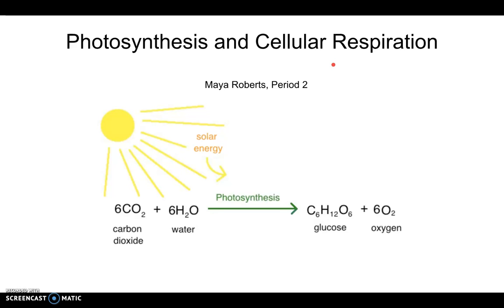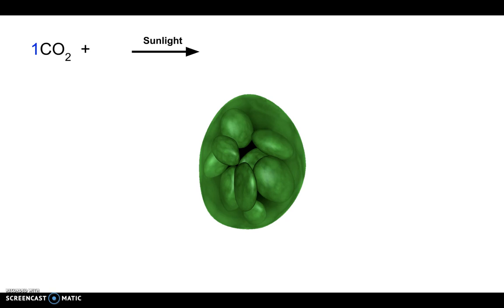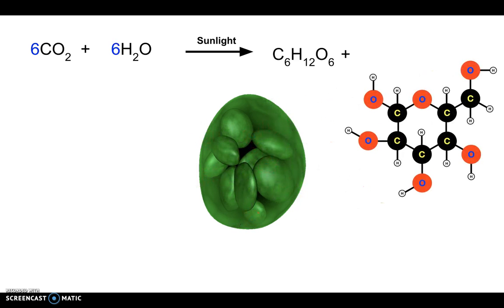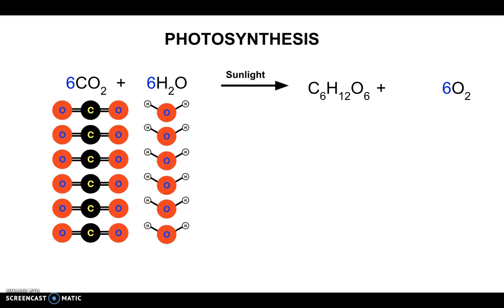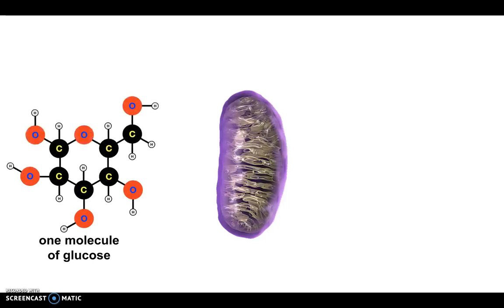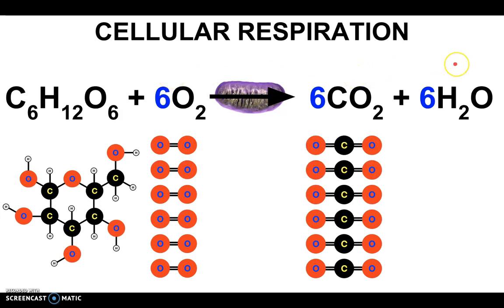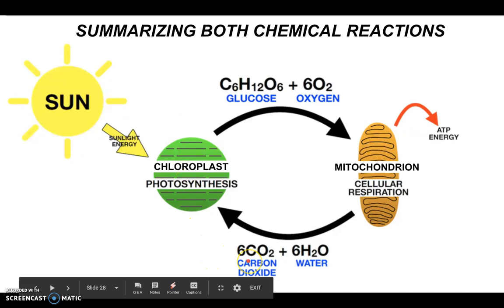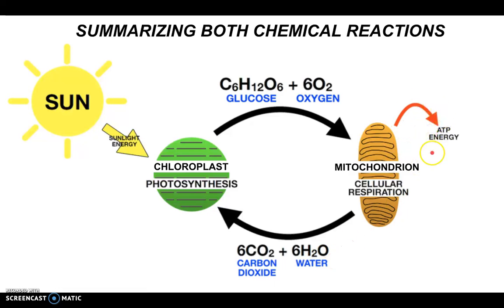Photosynthesis and Cellular Respiration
This is a video about cellular respiration and photosynthesis.